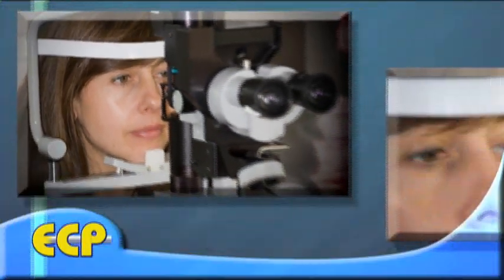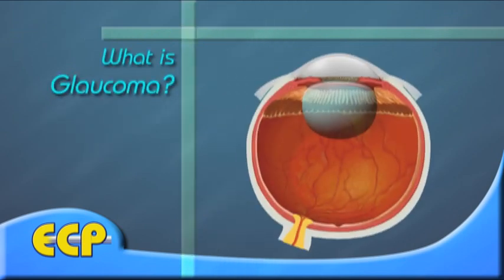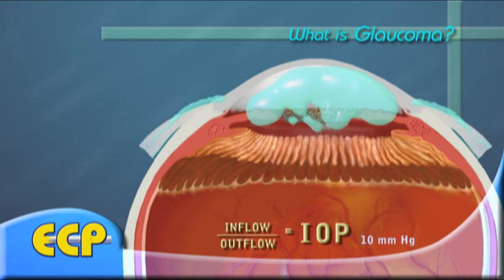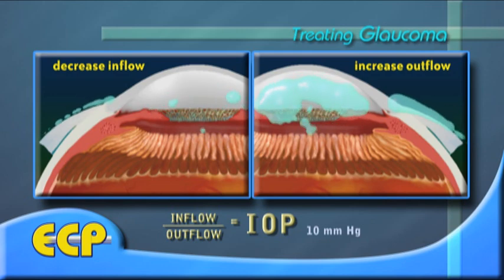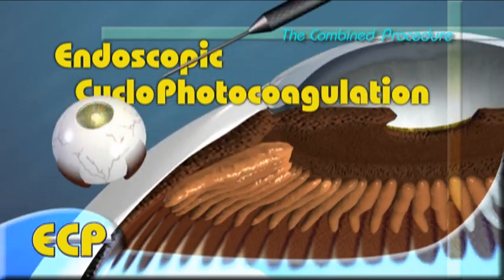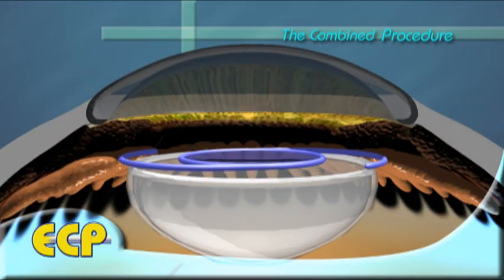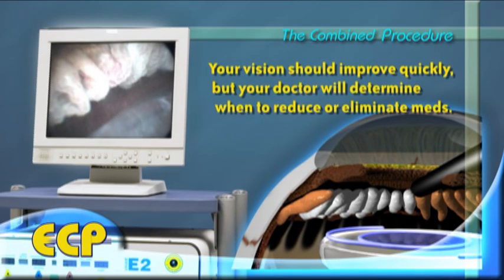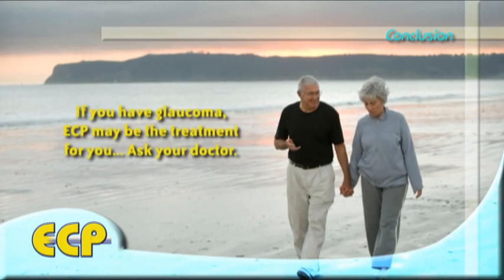Glaucoma Treatment at the NNJEI- ECP and Cataract Surgery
- Glaucoma treatment at NNJEI- a clinic committed to fighting glaucoma, the leading cause of blindness in the United States. For this reason, our vision correction centers throughout northern New Jersey offer comprehensive testing for the early detection of glaucoma, in addition to medication and surgery, if detected. Thankfully, once the disease has been properly diagnosed, glaucoma can be controlled. Treatments to lower pressure in the eye include non-surgical methods such as prescription eye drops and medications, laser therapy, and surgery. o learn more about the options available at NNJEI,